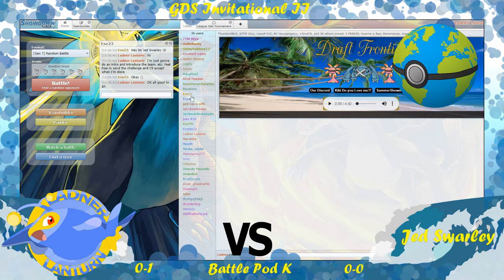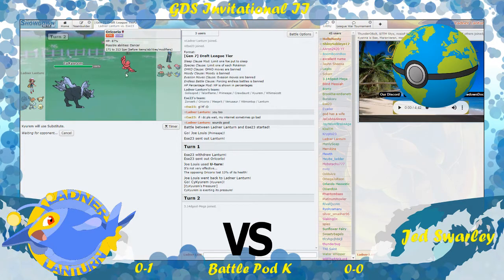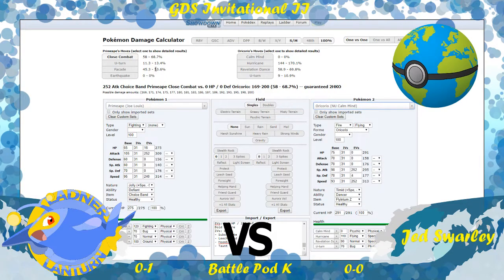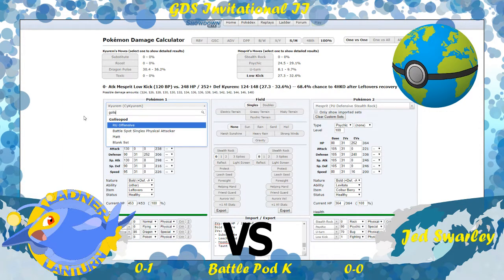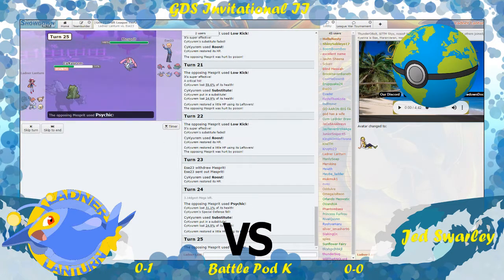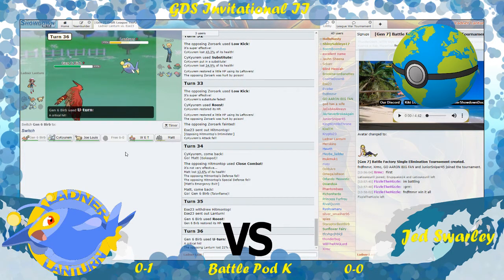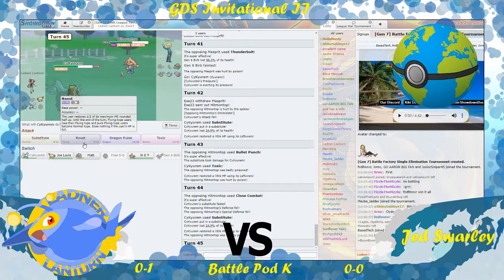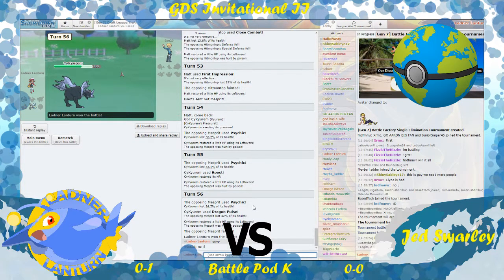GDS Invitational II Pool K vs. Jed Swarley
Your Ladner Lanturn take on Jed Swarley in our second pool match of the GDS Invitational II!